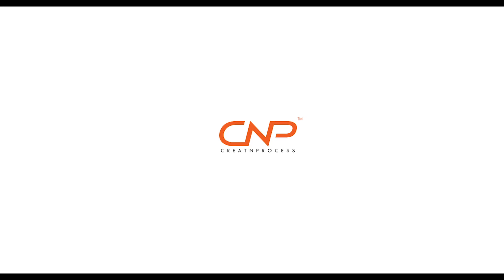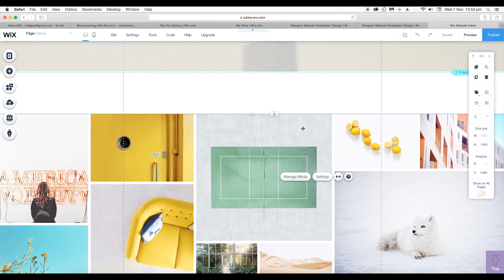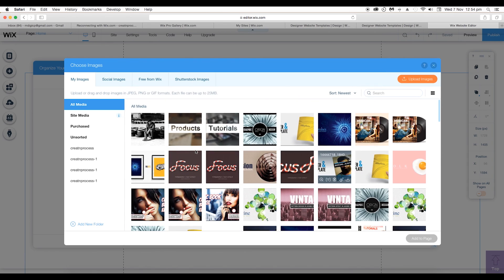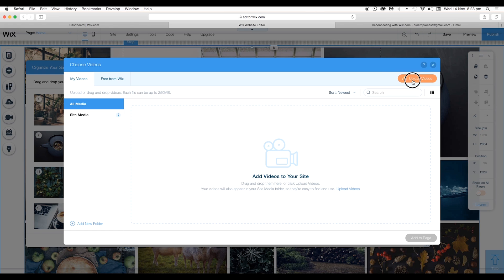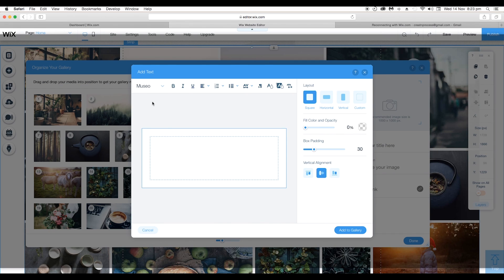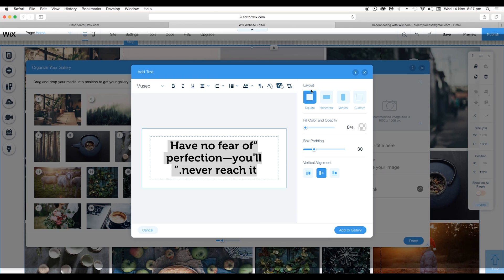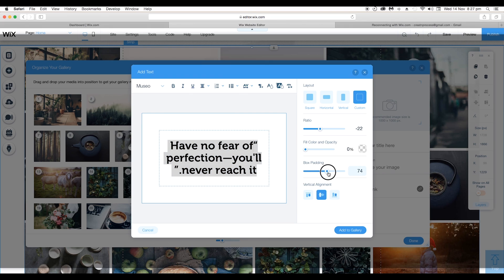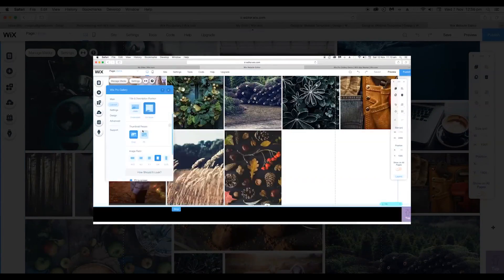Adding Wix Pro Gallery To Your Wix Website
In this video we will look at how you can add Photo/ Video gallery to your Website.

▲Gumroad Store!

▲Bluehost Hosting!